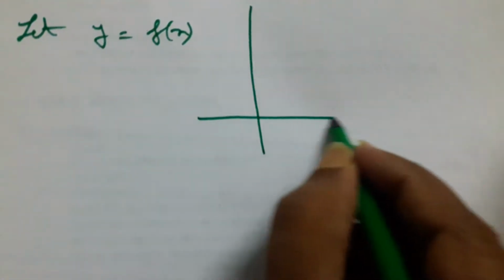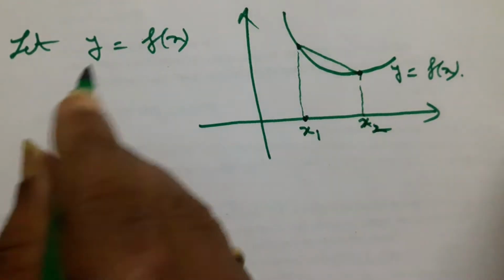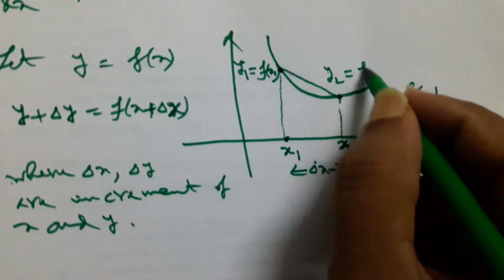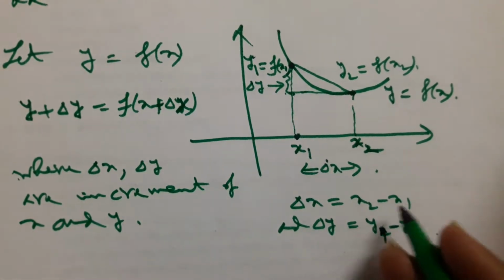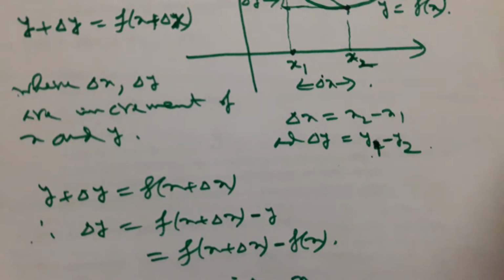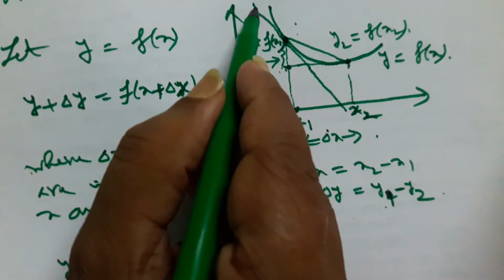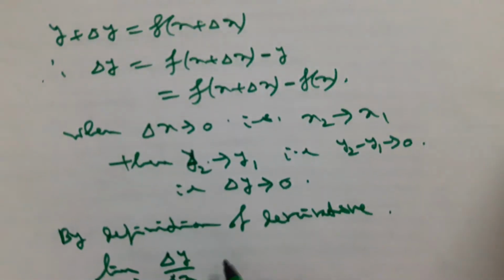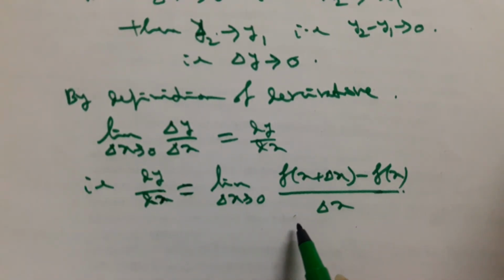The meaning of dy/dx in differential calculus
How to describe meaning of dy/dx in differential calculus